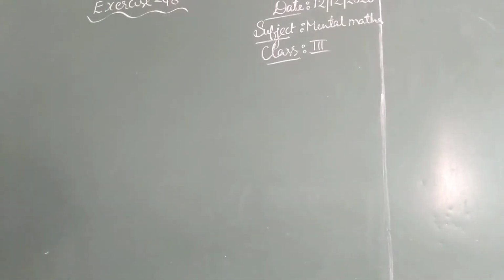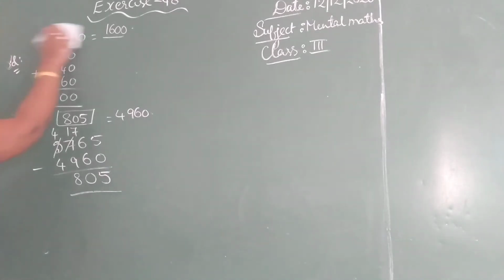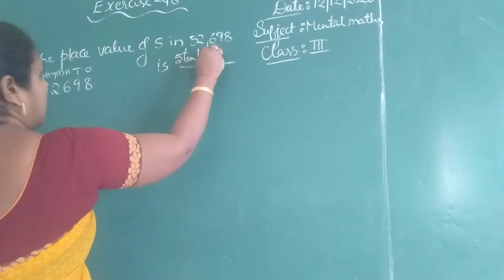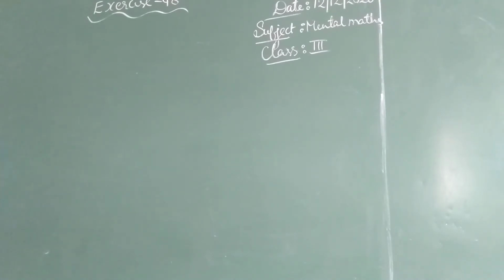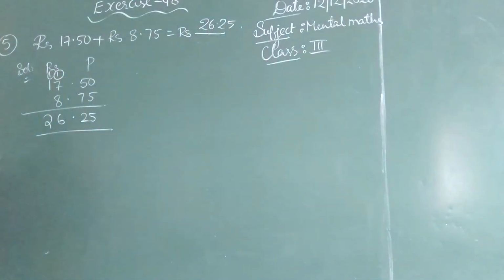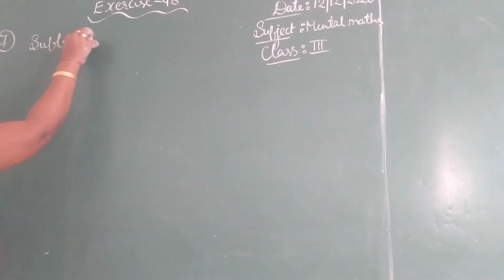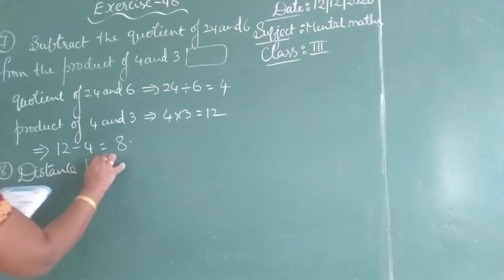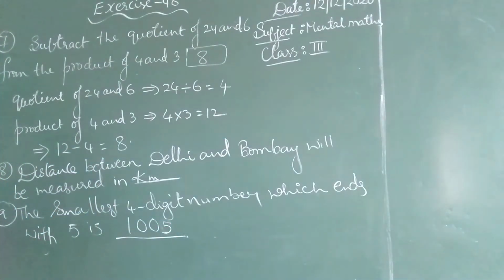3CLASS MM (15-12-20)